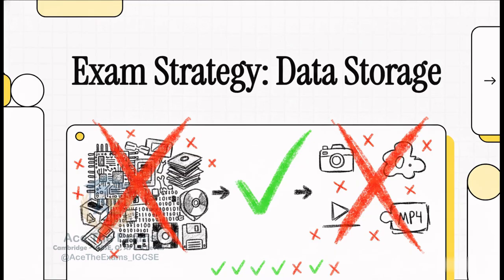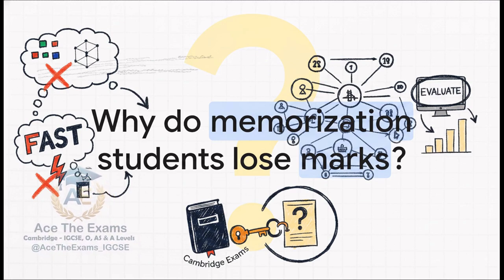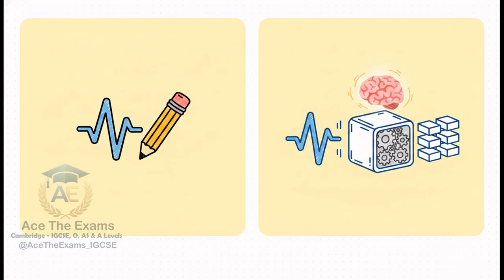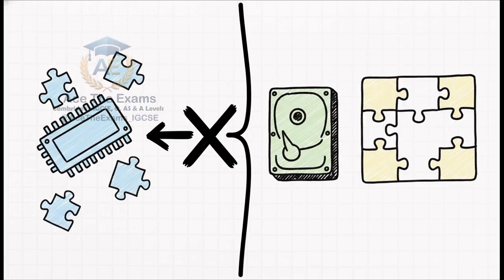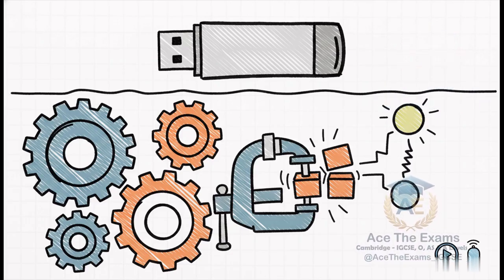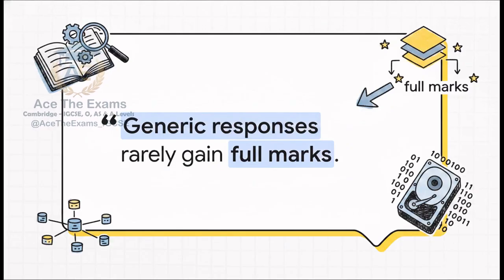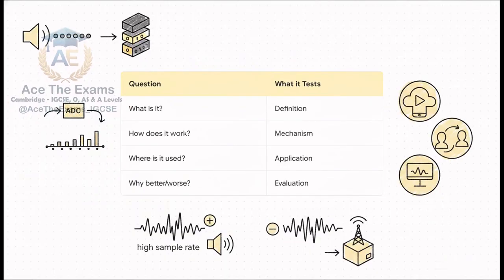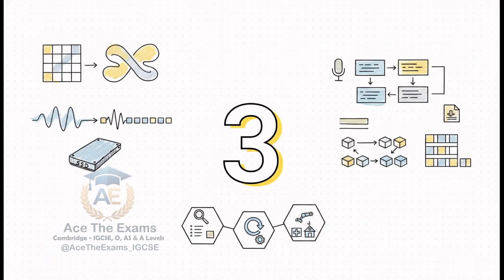Text Sound Image and Video Storage Common Mistakes - Computer Science IGCSE and O Level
Welcome to Ace The Exams! This lesson covers Text Sound Image and Video Storage Common Mistakes - Computer Science IGCSE and O Level.

Level: IGCSE